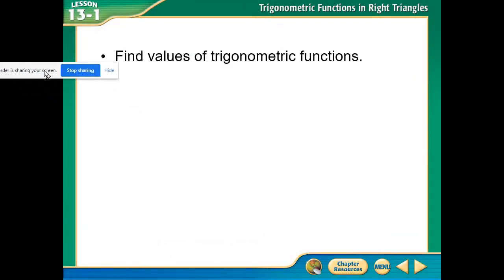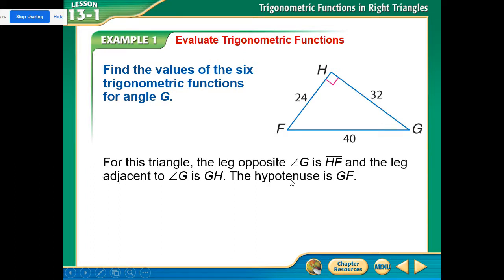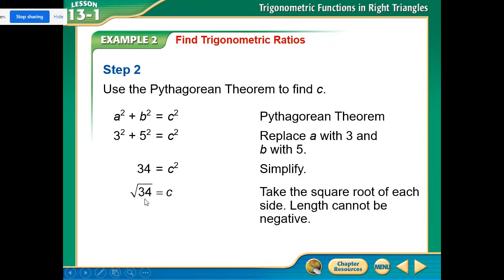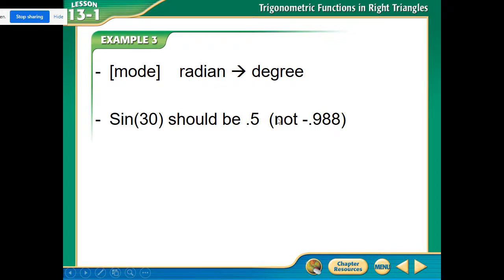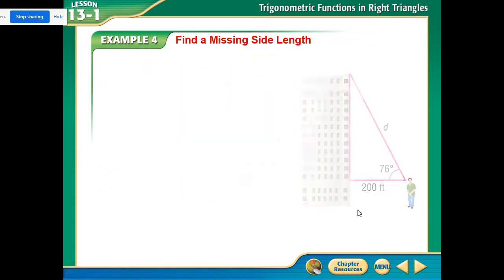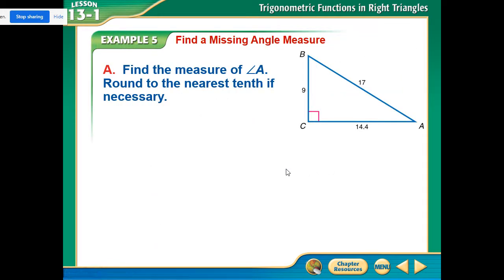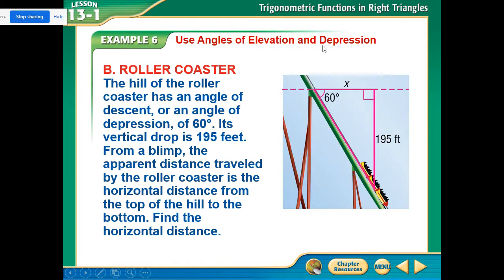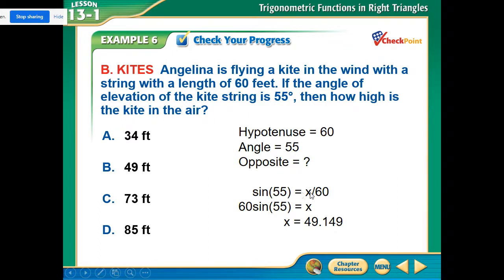Right Triangle Trig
How to use all six trig functions in a right triangle.